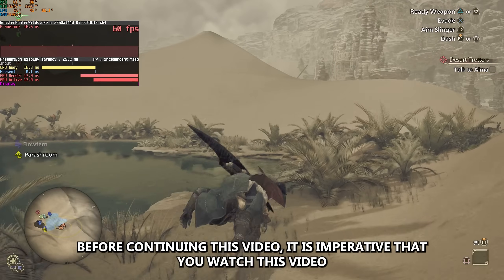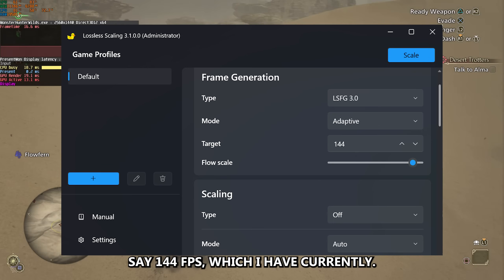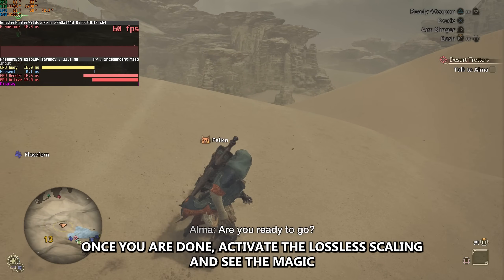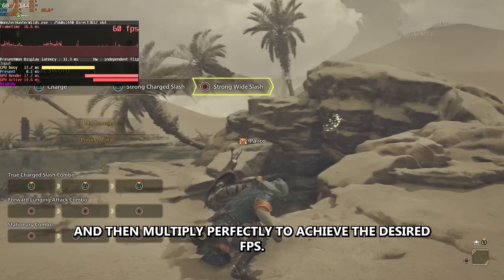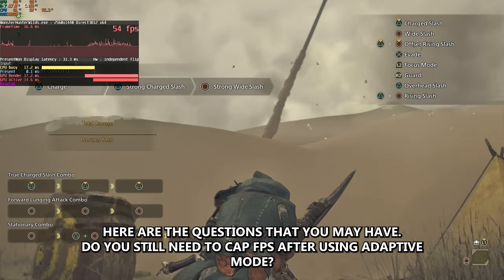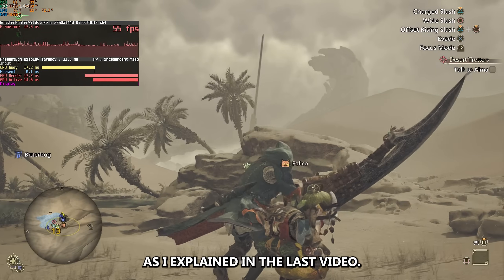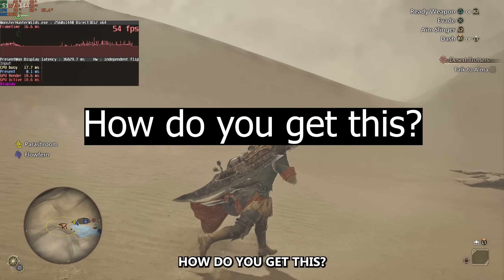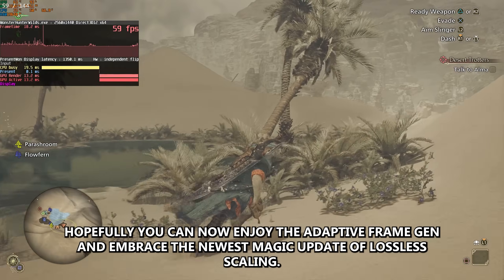Lossless Scaling - Adaptive Frame Generation Update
This video will explain about Lossless Scaling Adaptive Frame Generation Update.

PC Specs:

RAM 32GB
1TB NVME SSD
ASRock B550M Motherboard